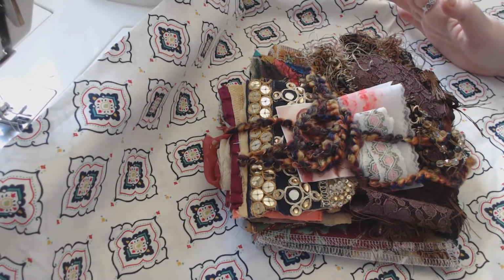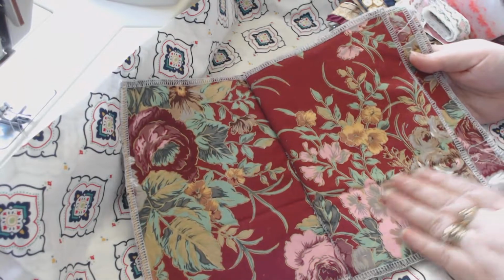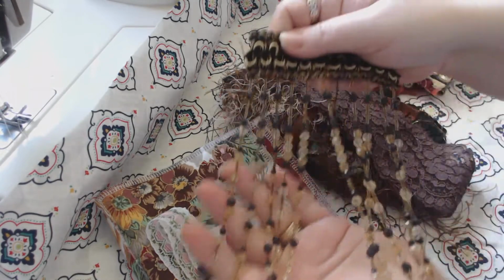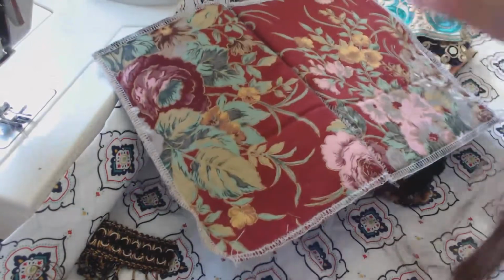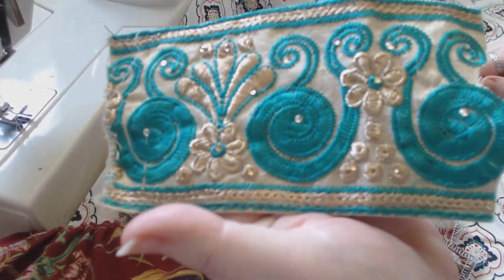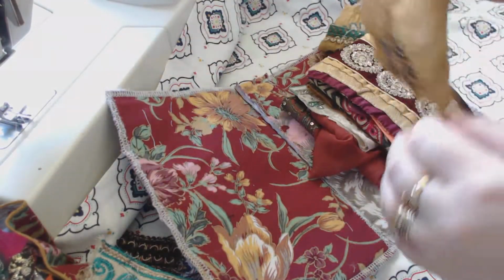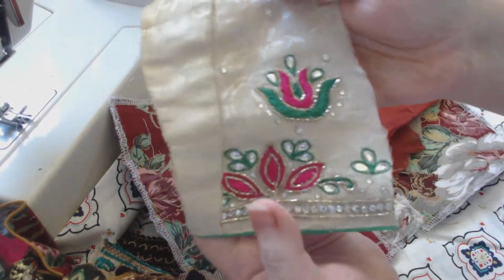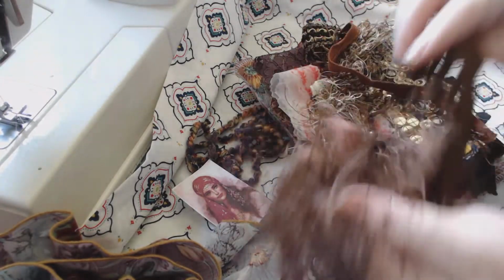Vintage Gypsy Book Kit For SALE! SOLD OUT Thank you!!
Kit is $25.00 Plus Shipping

Snail Mail
49 Harmony Road
Haliburton, Ontario
Canada
K0M 1S0